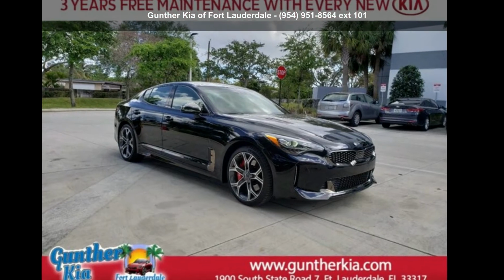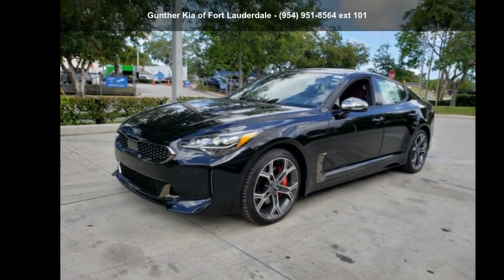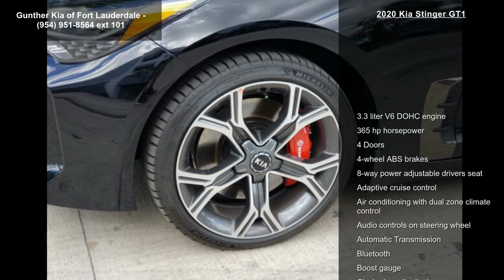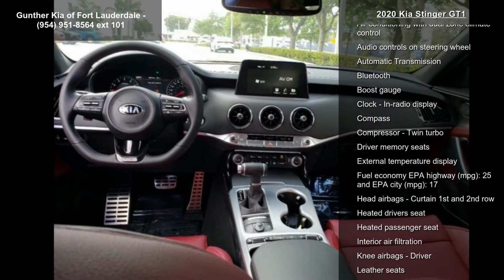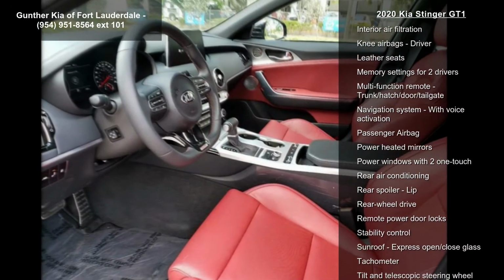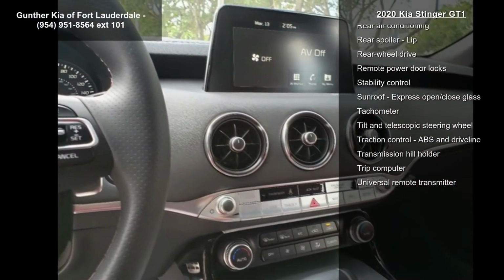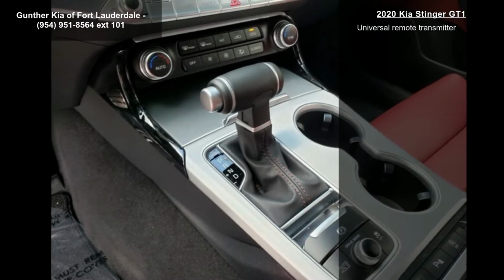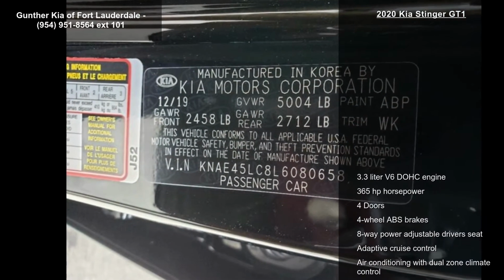2020 Kia Stinger GT1